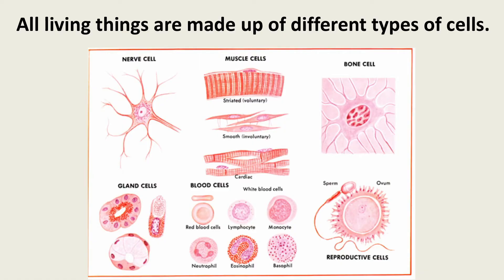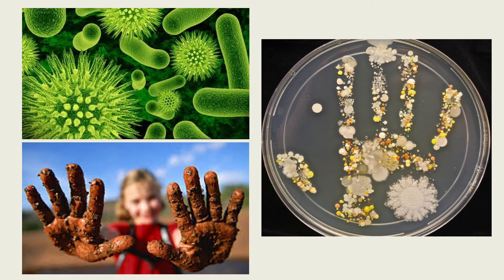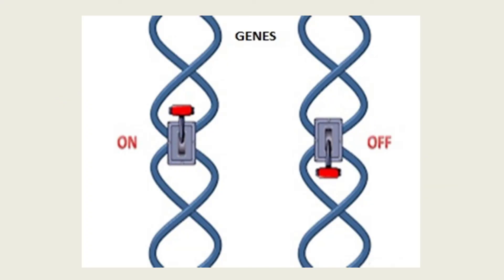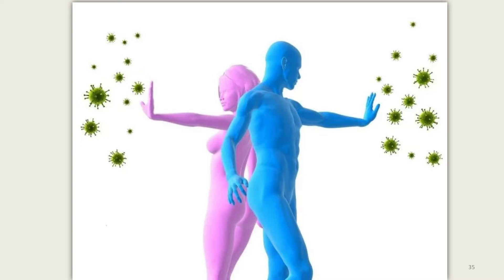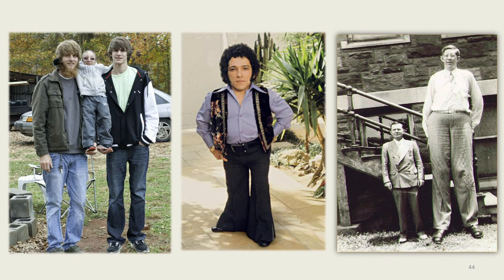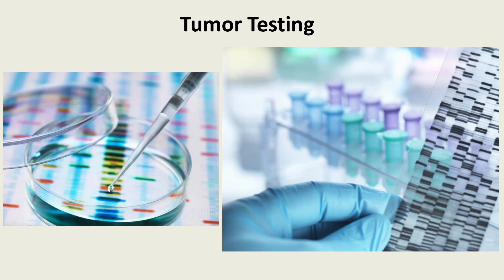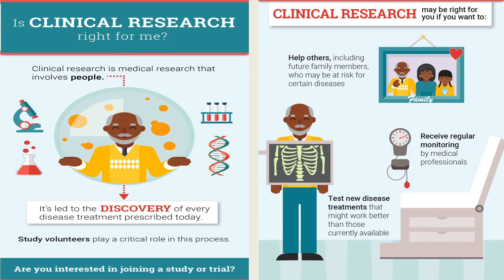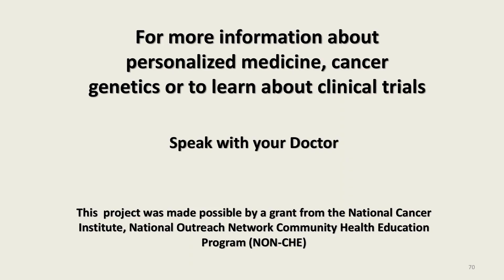The Importance Of Genes To Your Health (English)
Do you want to know how your genes affect your health? This video explains the connection between genes and cancer risk, and talks about what precision/personalized medicine is.